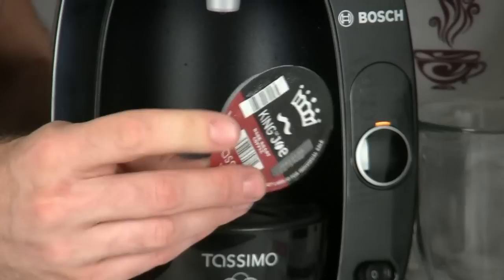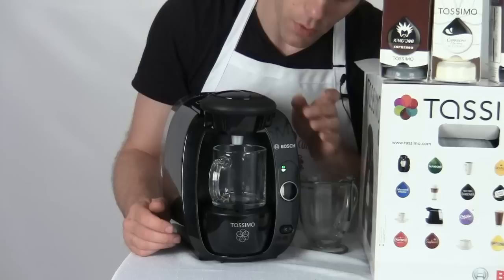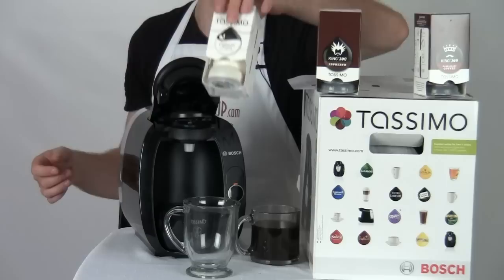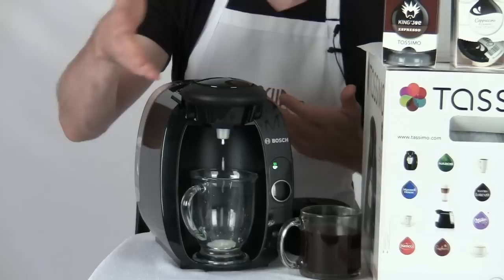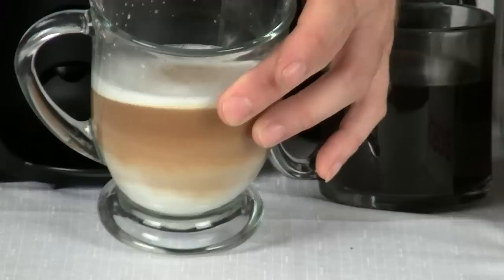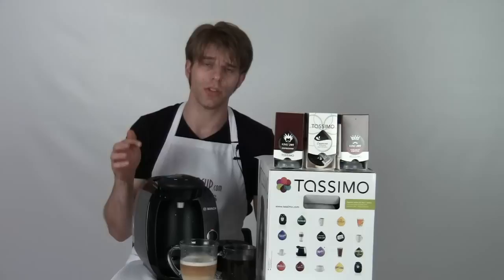Review: Tassimo T20 Coffee Machine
The Tassimo Bosch T20 home brewer is the ideal single-serve drink maker for small spaces, like apartment countertops or dorm rooms. With its compact modern design, this home brewing system makes coffee, tea, lattes, cappuccinos, espresso and hot chocolate in about one minute. Using T-Discs with advanced barcode technology, each drink is made using the perfect water amount, water temperature and brew time. The result is a hot beverage of coffeehouse quality made quickly and affordably at home.